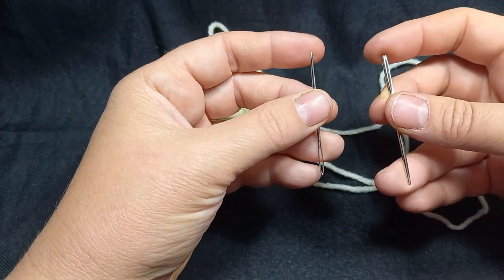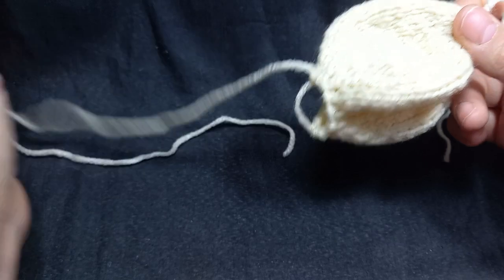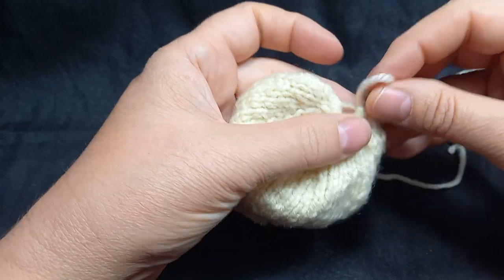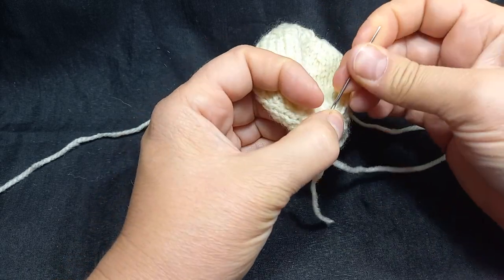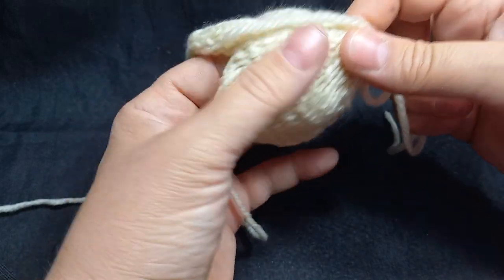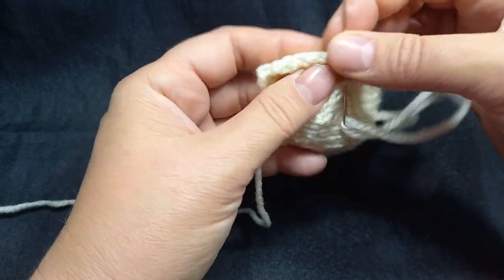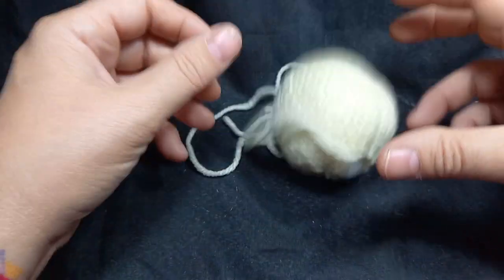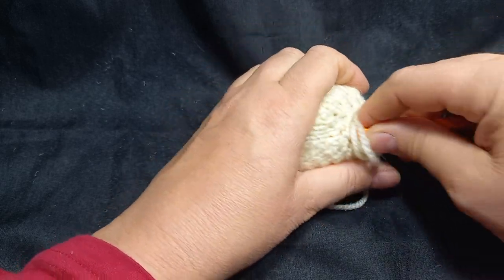OCTOPUS. sew up the knitted body. see playlist for more on this OCTOPUS. # THULA BABA PROJECT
I will keep adding videos to my OCTOPUS and JELLYFISH playlists.

so please come back to see more.

my little creations are going to the Thula Baba Project in Cape Town South Africa for babies in need.

you can find them on Facebook.